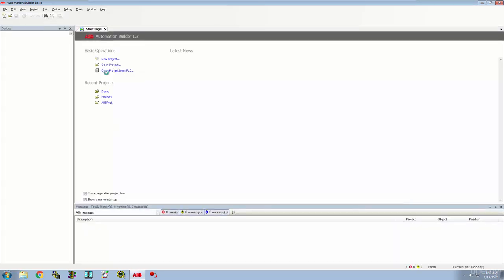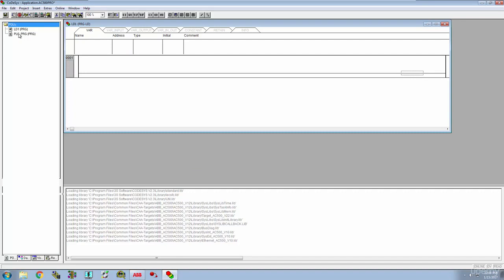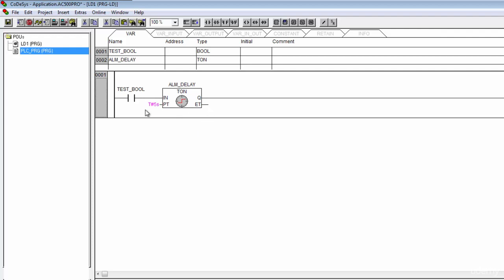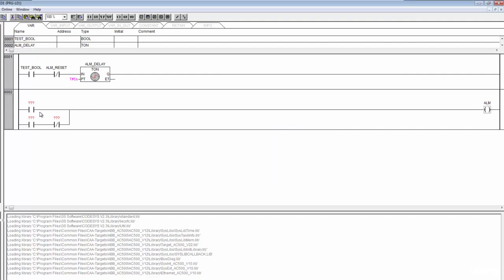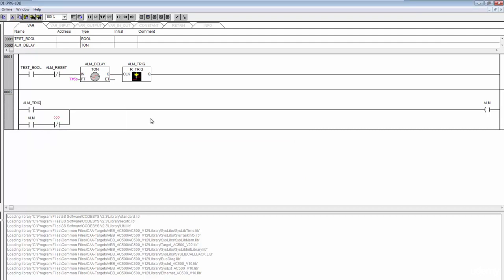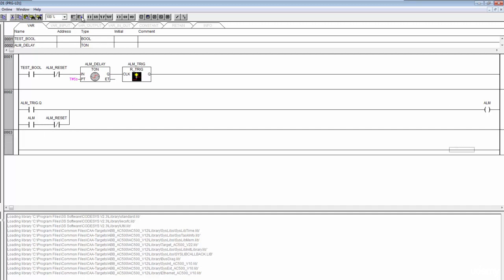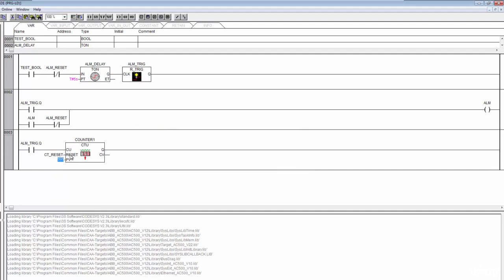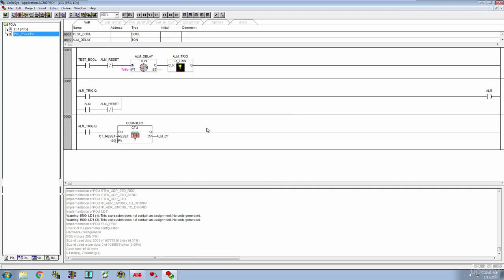Ladder Diagram Development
Ladder Diagram (LD) development is a fundamental aspect of industrial automation programming, commonly used in Programmable Logic Controllers (PLCs). LD is a graphical programming language that represents control logic using symbols and diagrams resembling electrical relay logic. Here's a step-by-step guide to ladder diagram development:

Understand the Control Objective:

Clearly define the purpose of your control logic.
Understand the inputs, outputs, and logic required for your application.
Select Programming Environment:

Choose the PLC programming software that supports ladder diagram programming.
Create a New Project:

Start a new project and give it a descriptive name.
Create Ladder Diagram Routine:

Within the project, create a new ladder diagram routine.
Add Ladder Diagram Instructions:

Drag and drop instruction symbols onto the ladder diagram workspace.
Each instruction corresponds to a specific logical operation.
Input Contacts (XIC) and Output Coils (OTE):

Use XIC symbols to represent input conditions.
Connect XIC symbols to represent logical conditions.
Use OTE symbols to represent output actions.
Timer Instructions (TON, TOF):

Implement time-based delays using Timer On Delay (TON) and Timer Off Delay (TOF) instructions.
Set timers based on your application's timing requirements.
Counter Instructions (CTU, CTD):

Use Counter Up (CTU) and Counter Down (CTD) instructions to count events.
Configure the counters based on the desired behavior.
Jump Instructions (JMP, BTR):

Use Jump (JMP) instructions to create loops or branches in the logic.
Use Branch if True (BTR) instructions to conditionally jump.
Comparison Instructions (CMP):

Implement comparison logic using CMP instructions.
Compare input conditions or variables and set outputs accordingly.
Latching and Unlatching Logic:

Use OTL (Output Latch) instructions to latch an output in the ON state.
Use OTU (Output Unlatch) instructions to unlatch the output.
Interconnect Logic:

Connect instructions using rungs to create the desired logic sequence.
Use vertical connections to represent parallel logic.
Simulation and Testing:

Use the simulation tools provided by the software to test your ladder diagram logic.
Debug and Refine:

Debug any issues you encounter and refine the logic as needed.
Documentation and Comments:

Add comments to explain the purpose and behavior of different parts of your logic.
Version Control (Optional):

Consider using version control systems if working in a team.
Physical Hardware Testing (Optional):

If available, test your ladder diagram logic on actual PLC hardware connected to real-world devices.
Final Testing and Validation:

Thoroughly test the ladder diagram under various scenarios to ensure it behaves as expected.
Deployment and Monitoring:

Deploy the ladder diagram to the target PLC and monitor its performance in the operational environment.
Remember, the specific symbols and features may vary based on the PLC programming software you're using. Always refer to the software's documentation for accurate instructions tailored to your environment.